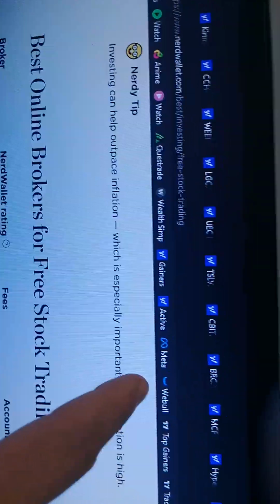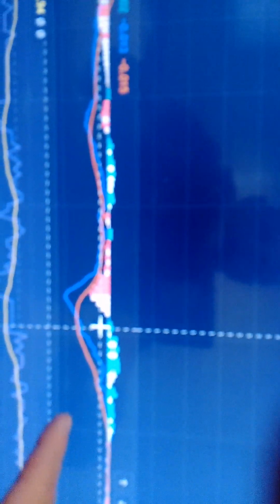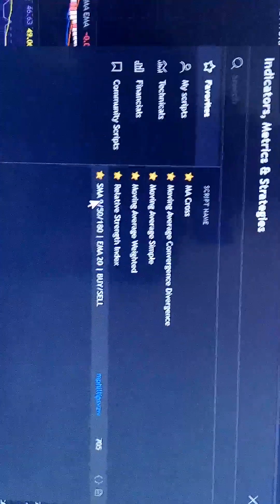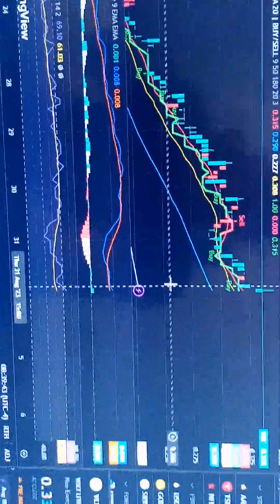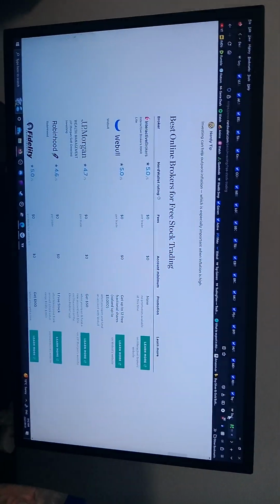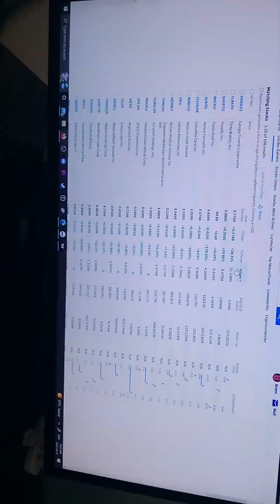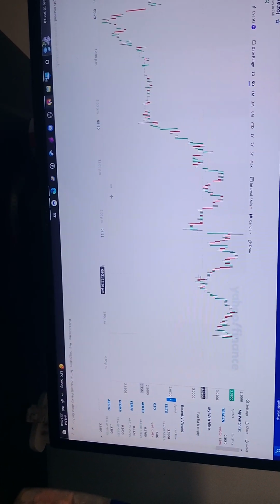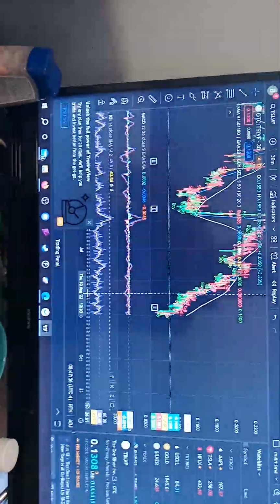September 1, 2023